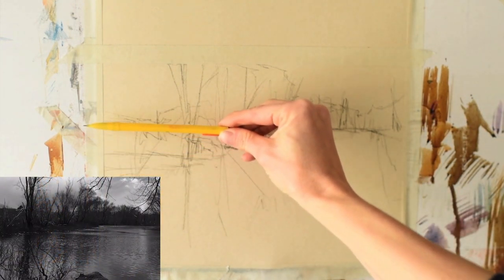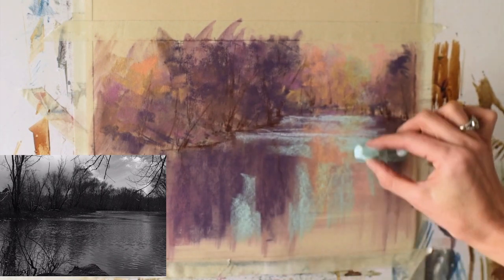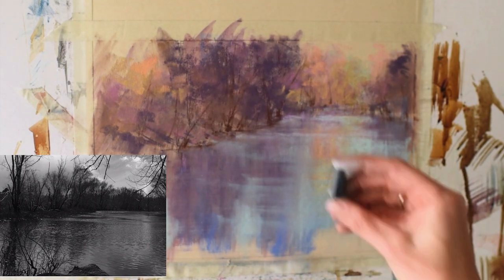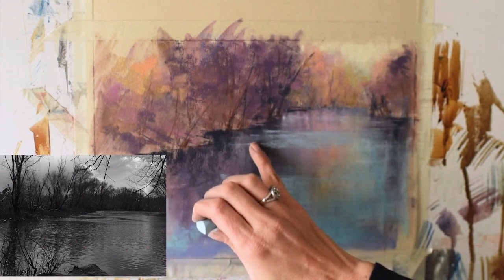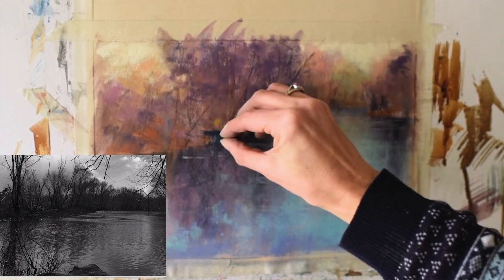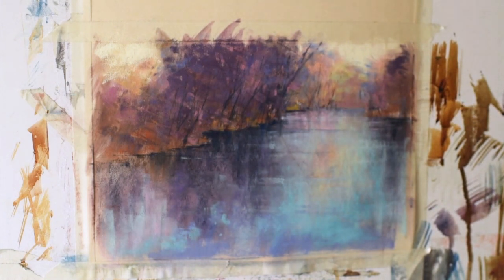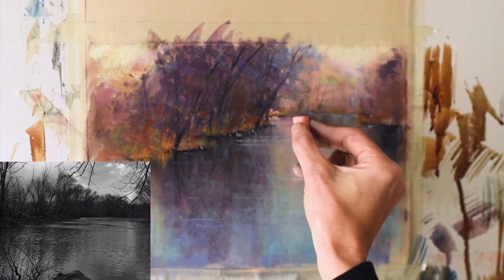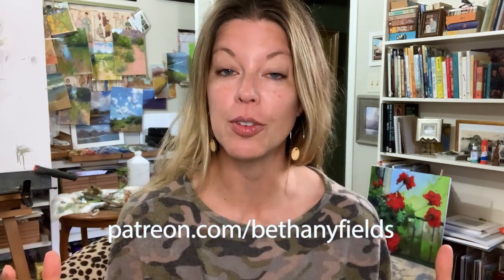Painting with an Analogous Palette - The Beauty of Pastel with Bethany Fields